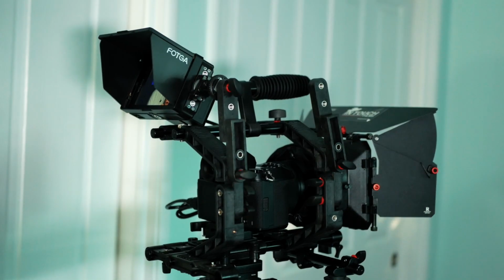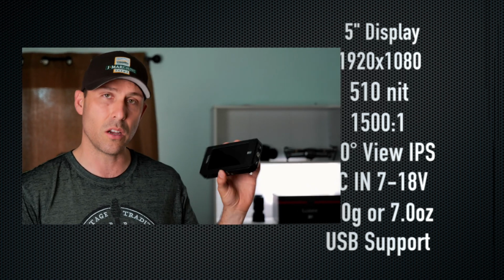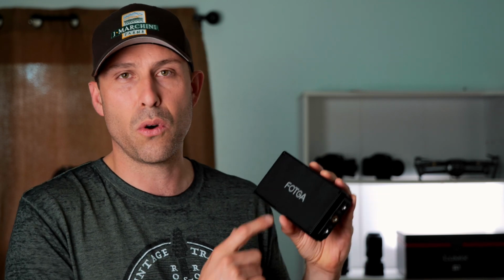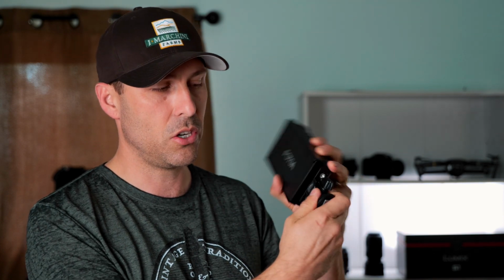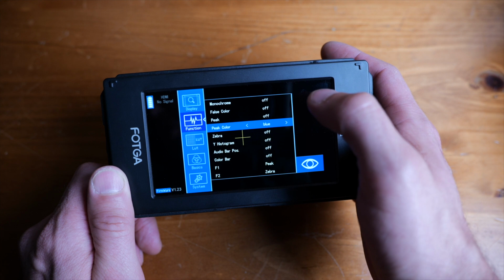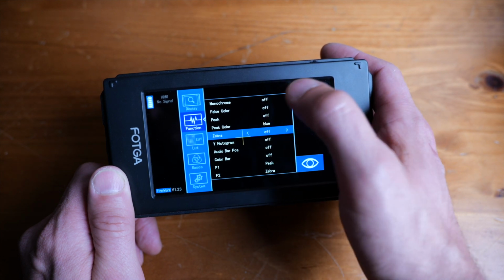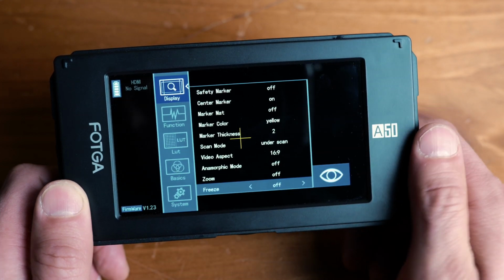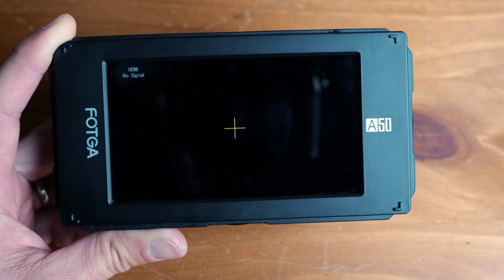Fotga A50TL Field Monitor Review - Touch Screen Plus LUT Support!!!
Fotga A50TL on camera field monitor review. The Fotga A50TL is an amazing field monitor at an awesome price and is packed full of features including a touch screen, dual battery and 3D LUT support. One of the really cool things about the Fotga A50 is its available in several configurations for those who don't need all the bells and whistles but still want a decent on camera monitor.

Fotga A50TL =
Monitor Batteries =

Want to say a quick thank you? Thank you for your support!

RavePower FileHub

My Cameras:
Panasonic S1
Panasonic G85
Panasonic G7
25mm f1.7
Panasonic 45-200mm

Monitor:
Fotga A50TL

Audio Gear:
Zoom H5 Audio Recorder
Rode NT1
Rode VideoMic
Lavalier Mic

Gimbal and Sliders:
DJI Ronin S
Motorized Slider
Manual Slider

Lighting:
Key Light
Fill Lights